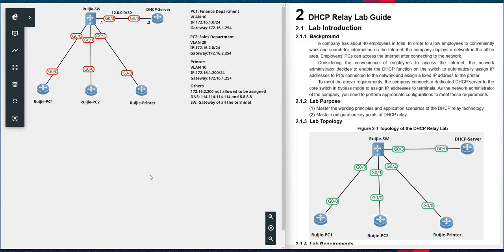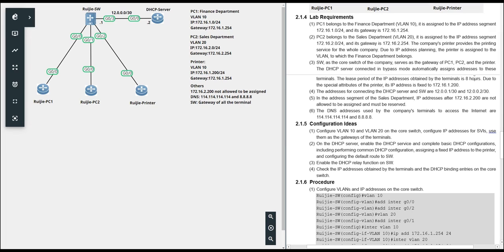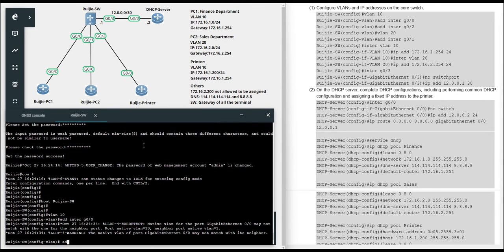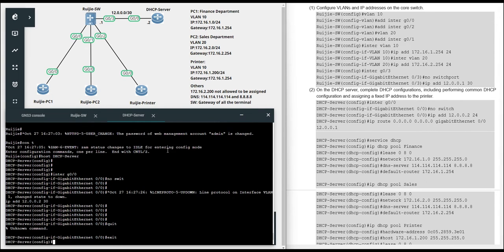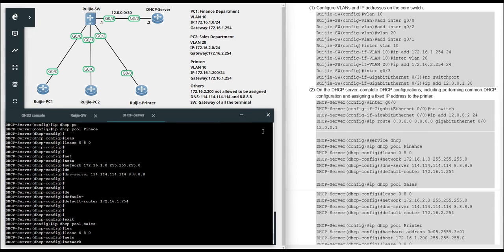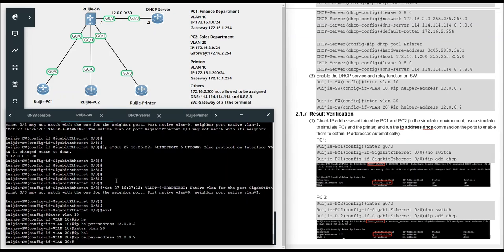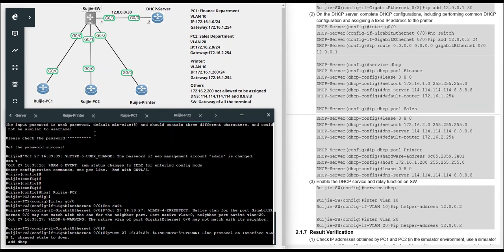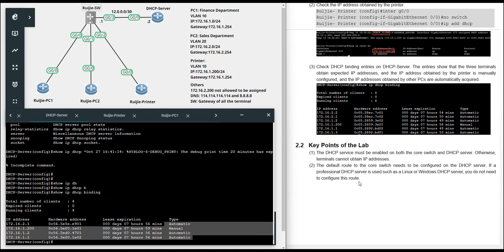RCNA | Ruijie Training | 10-4 DHCP Relay Lab Guide